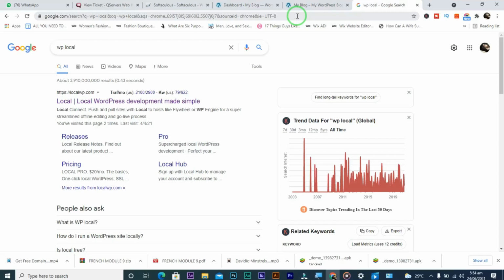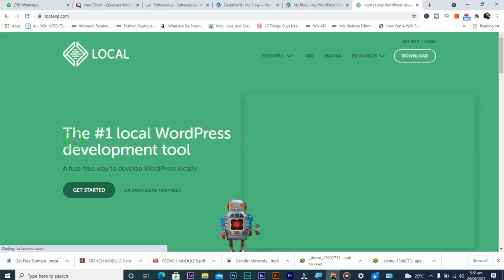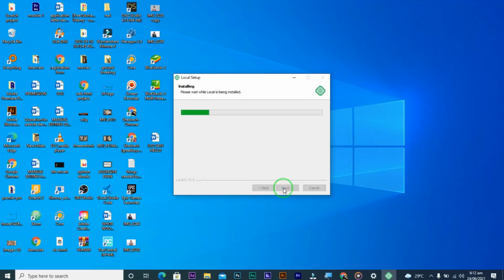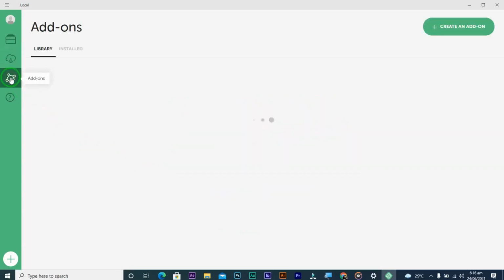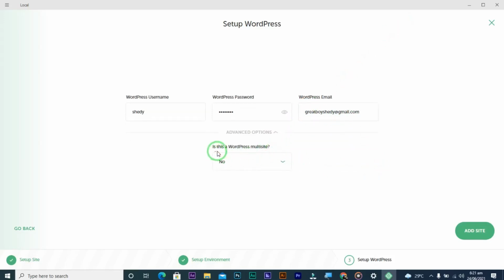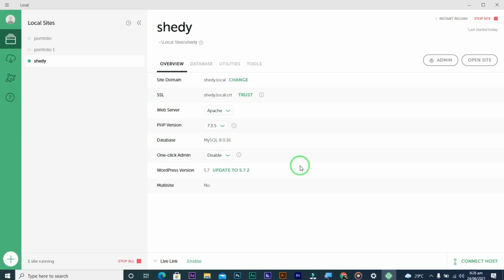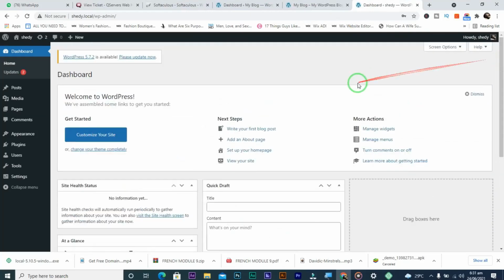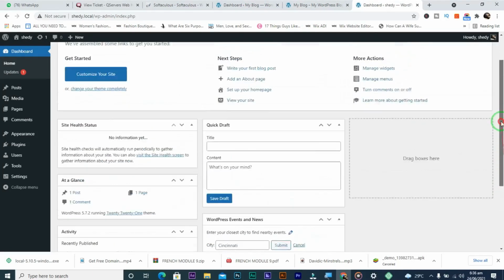Installing WordPress Locally (Lesson 9)